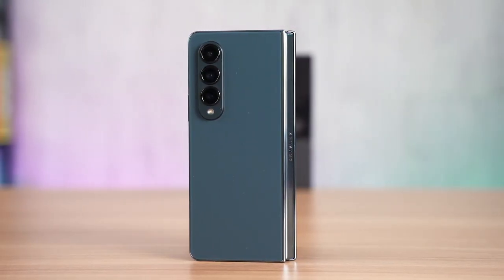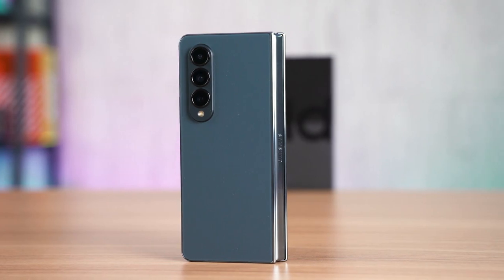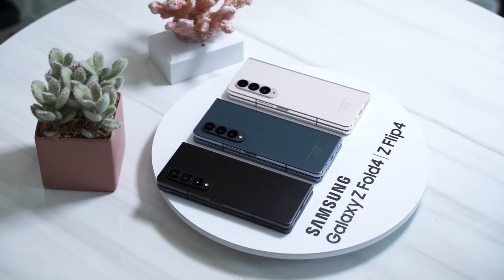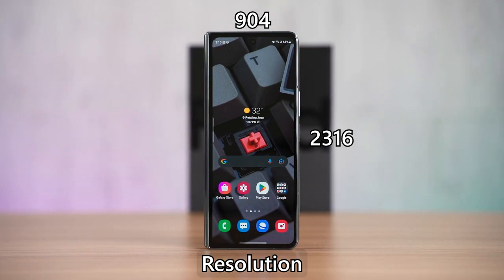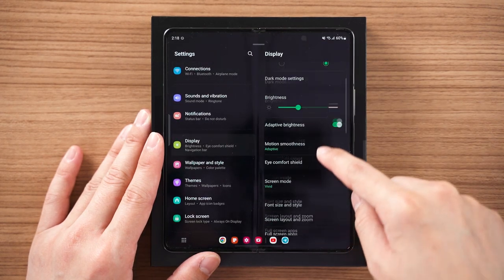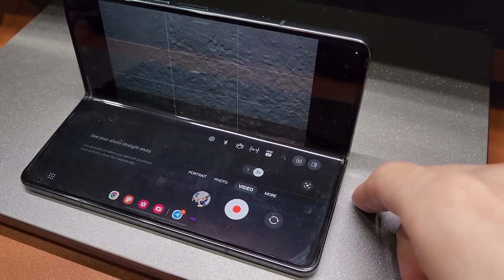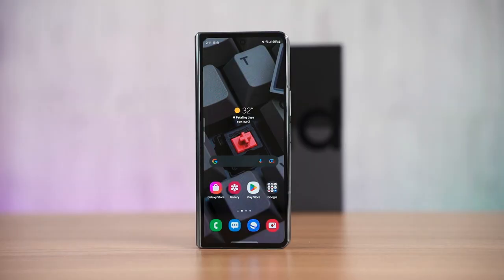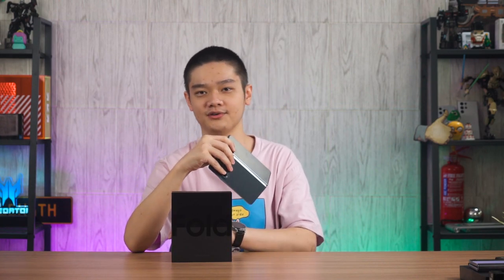In-depth review - Samsung Galaxy Z Fold 4 | Lots of tiny changes; huge impact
First impression - "it's identical to the last generation!"
In truth - it's A LOT different.

Timestamps
0:00 Looks the same, feels a bit different, but what's new?
0:49 Performance
1:43 Battery life
3:13 Charging speed test
3:33 Design
4:06 Physical size difference
4:54 The screen(s)
5:06 Cover display
5:56 Inner display
6:12 Under-display camera
6:48 Color accuracy
7:59 Cameras
9:11 Under-display camera selfie quality
9:25 Video test
9:37 Software - Android 12L a.k.a. Android 12.1
10:10 Lots of multitasking features!
11:00 Why Android 12L matters
11:44 USB 3.0, Samsung DeX, IPX8
12:01 Why the price is good